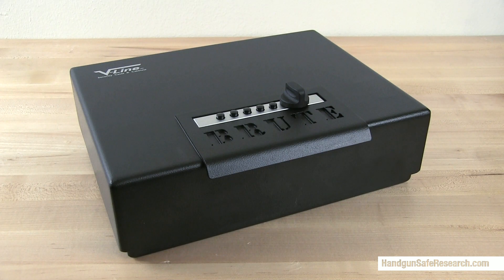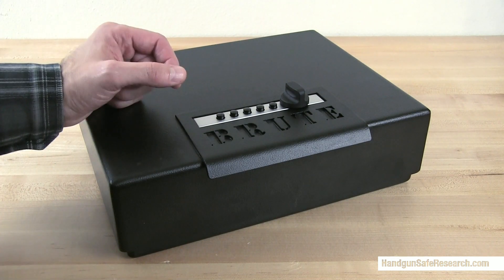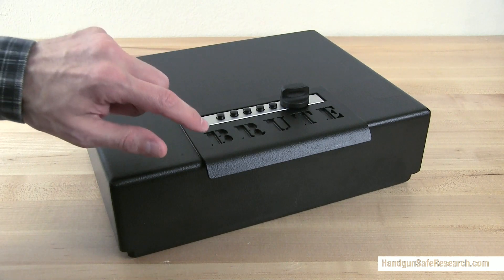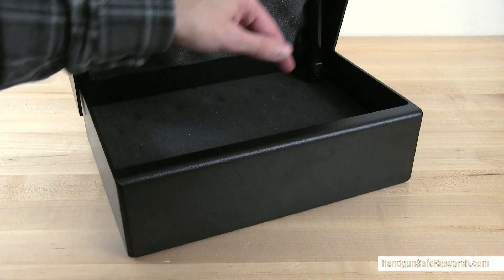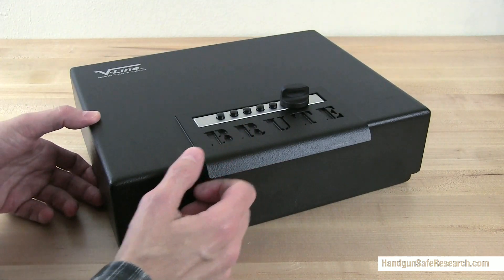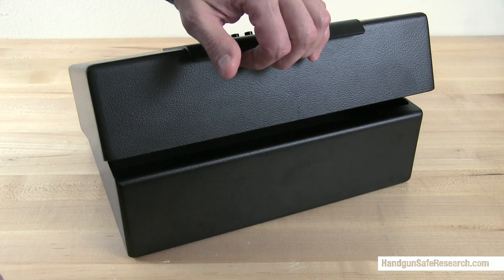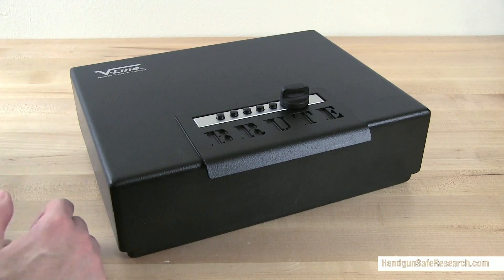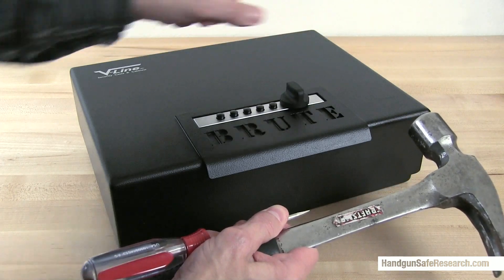The V-Line Brute: Pluses & Minuses